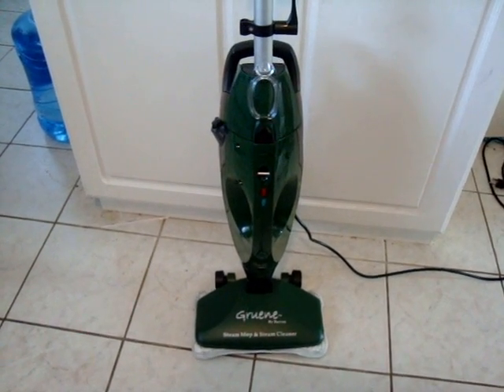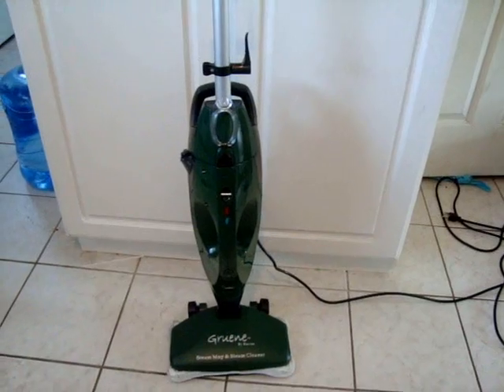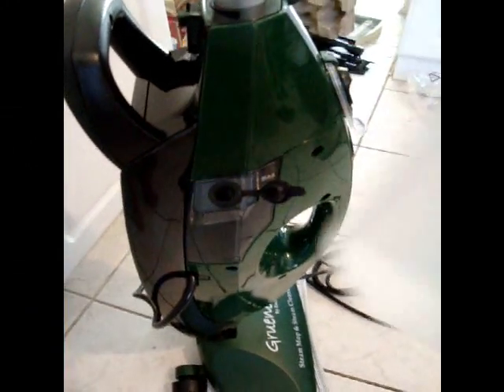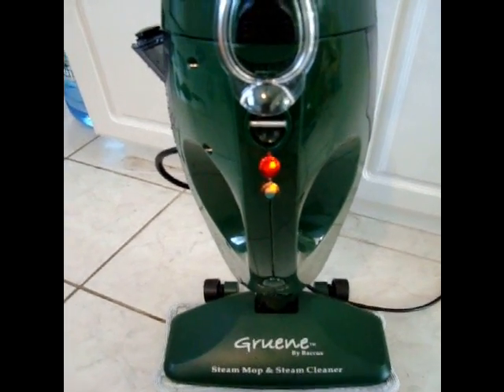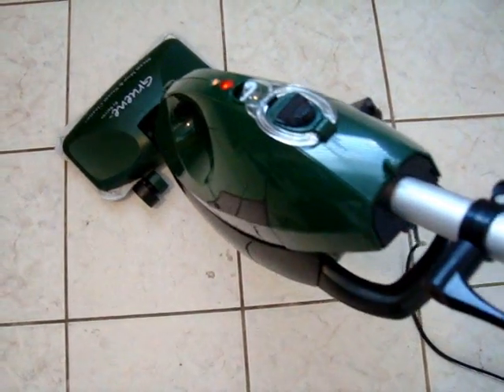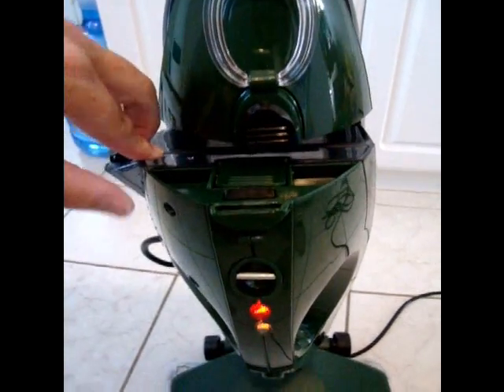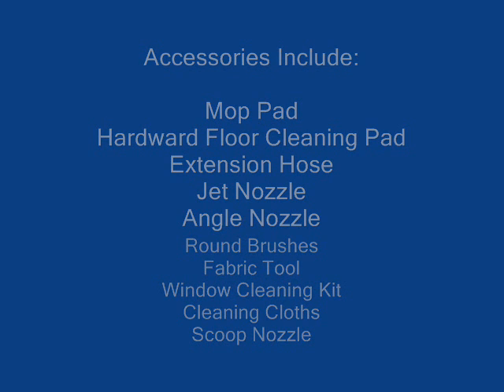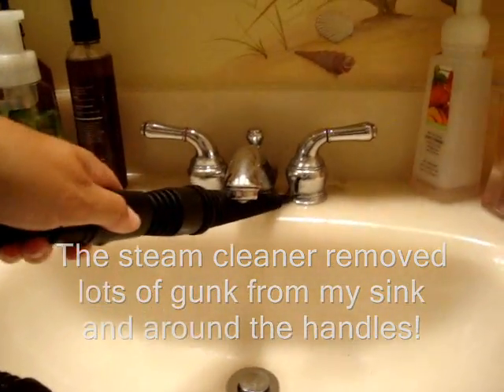Steam-Mop.wmv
Product Review of the Gruene 2 in 1 Steam Mop & Steam Cleaner